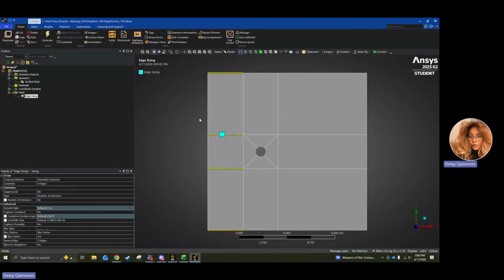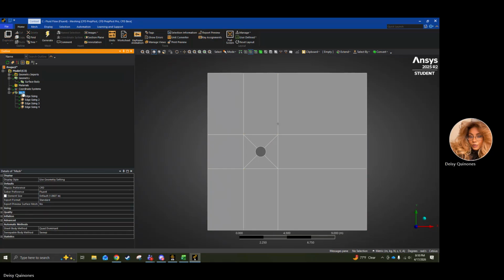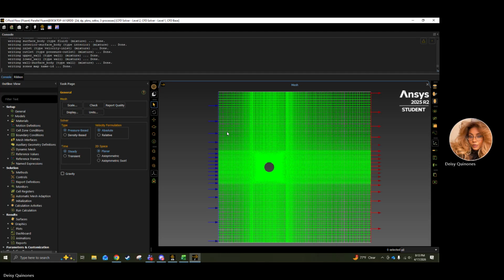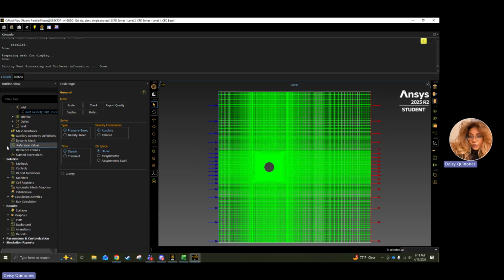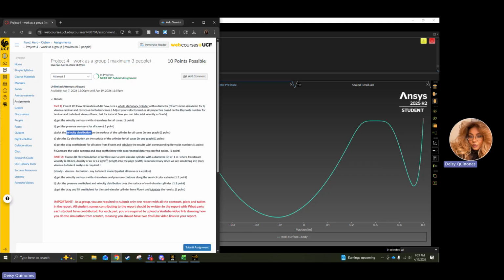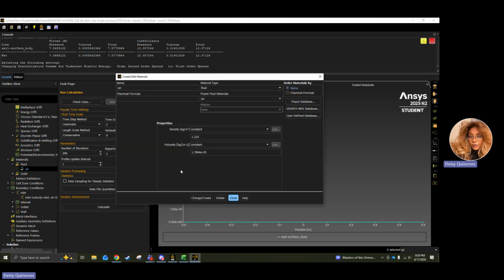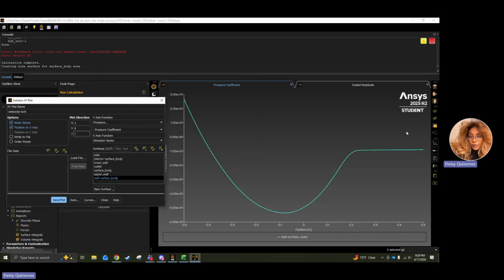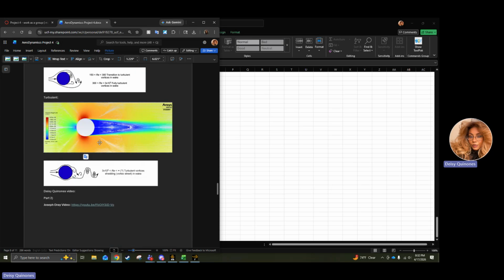Project 4 Parts 1 C F Aerodynamics Ozbay 2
Fluent 2D Flow Simulation of Air flow over a whole stationary cylinder with a diameter (D) of 1 m for a) inviscid, for b) viscous-laminar and c) viscous-turbulent cases. ( Adjust your velocity inlet or air properties based on the Reynolds number for laminar and turbulent viscous flows,  but for inviscid flow you can take inlet velocity as 5 m/s)

c) plot the velocity distribution on the surface of the cylinder for all cases (in one graph) (1 point)

d) plot the Cp distribution on the surface of the cylinder for all cases (in one graph) (1 point)

e) get the drag coefficients for all cases from Fluent and tabulate the results with corresponding Reynolds numbers (1 point)

f) Compare the wake patterns and drag coefficients with experimental data you can find online. (1 point)